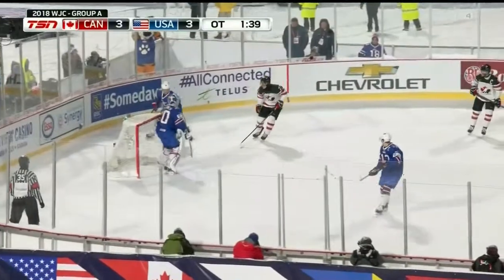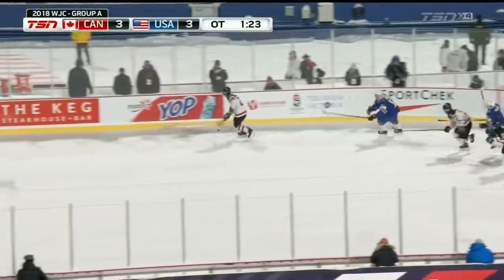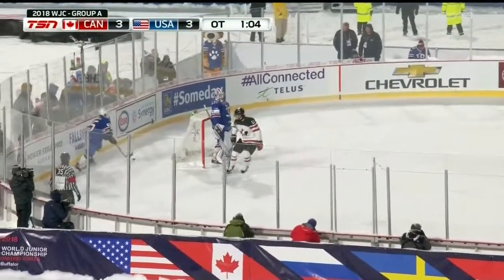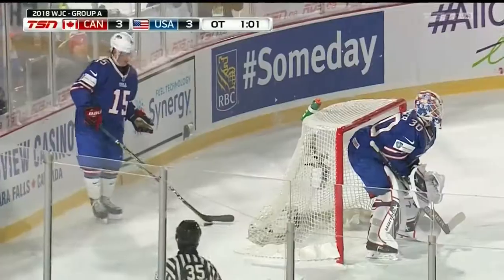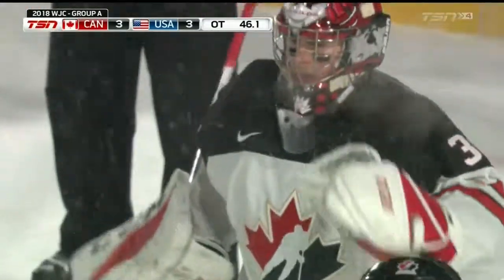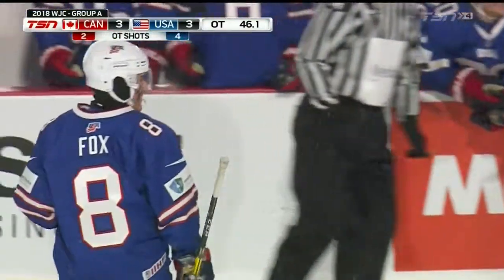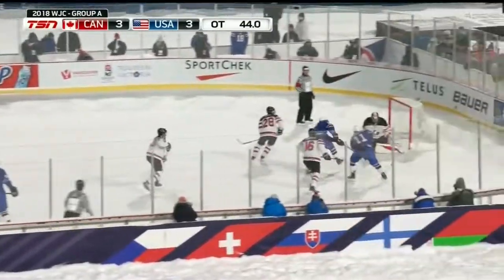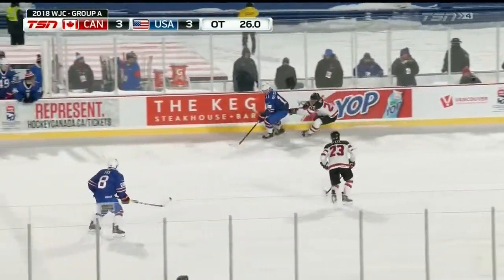ENTIRE OVERTIME - Canada vs USA Outdoor Game 2018 WJC 12.29.17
On this channel you will see every goal from team Canada and the Toronto Maple Leafs uploaded!